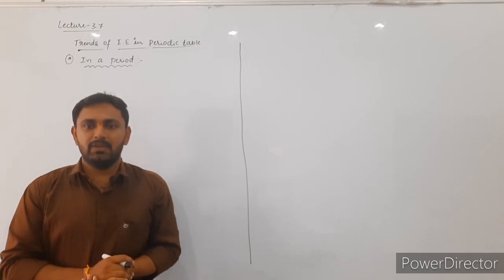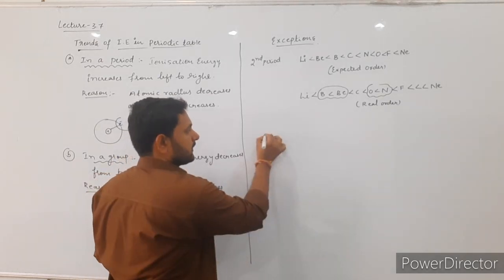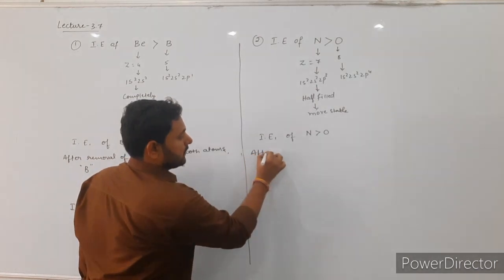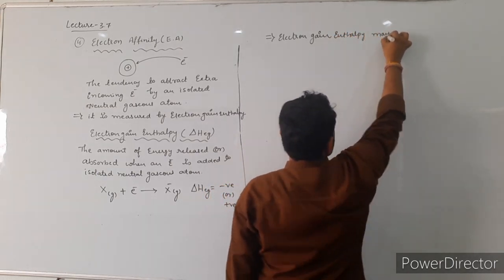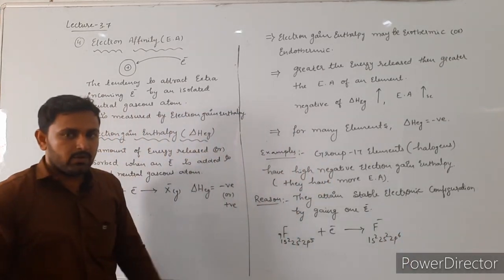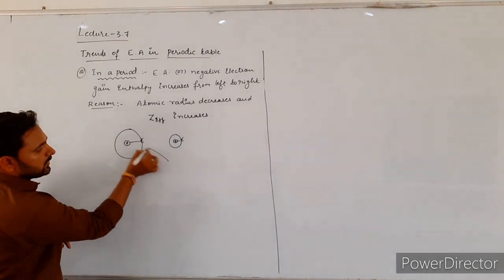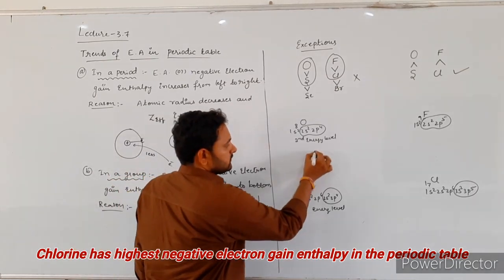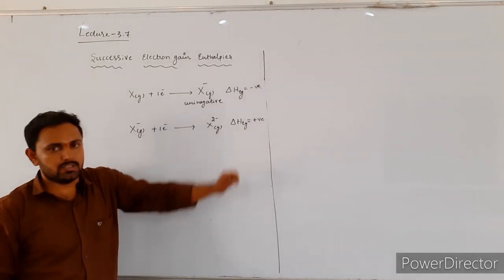Lecture 3.7 Classification of Elements and Periodicity in Properties